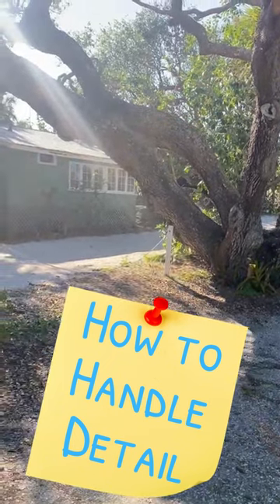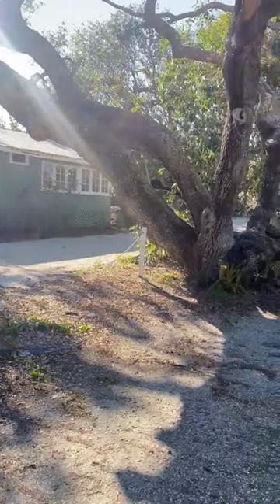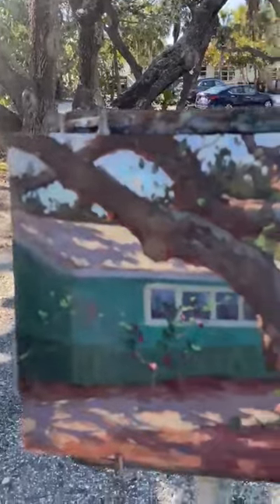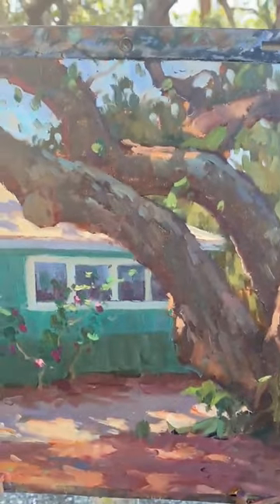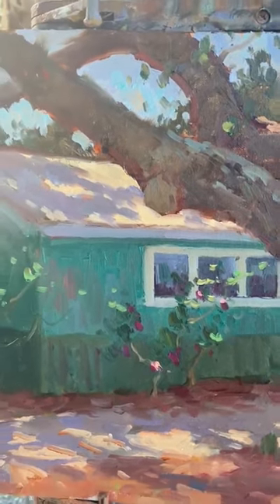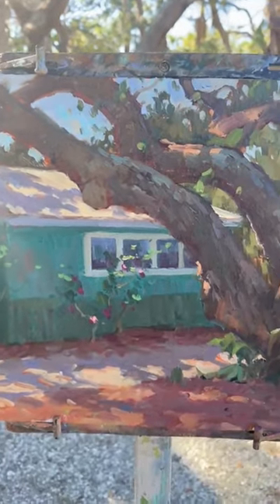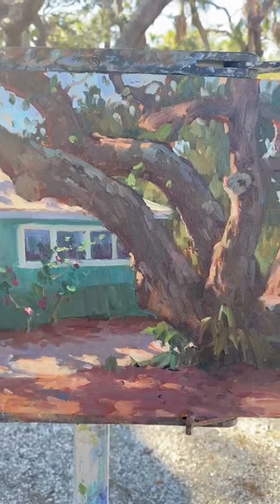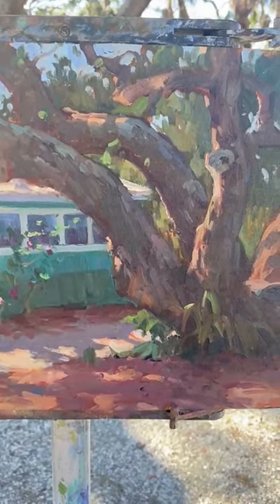How To Handle Detail With Large Simple Shapes in Your Landscape Painting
Focusing on big shapes will help you handle the detail in your painting.